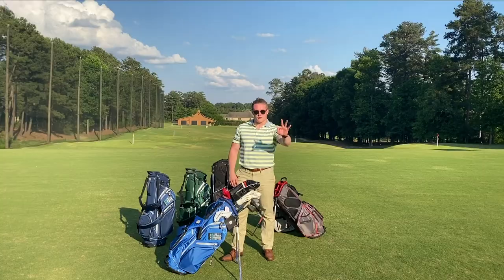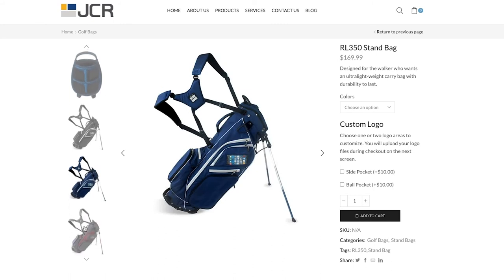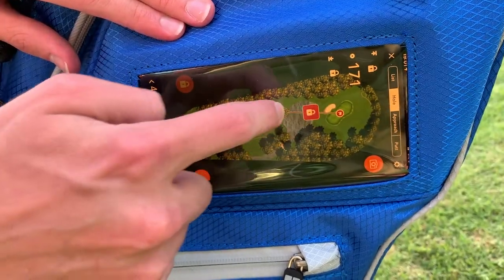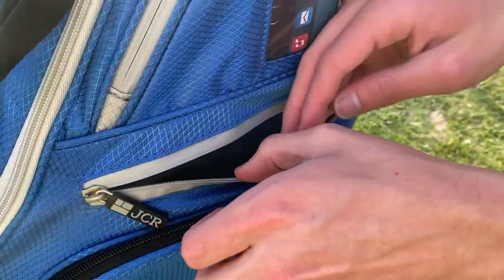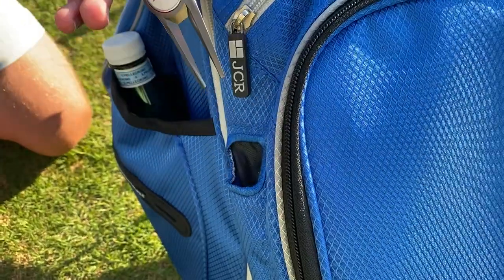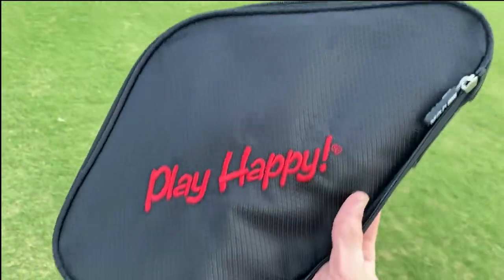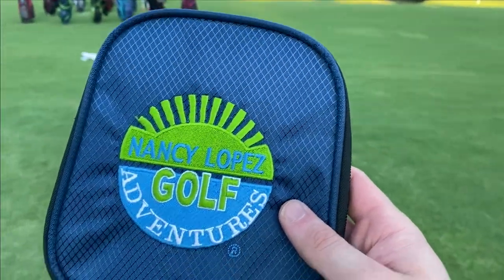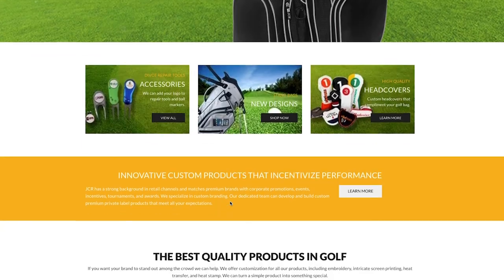JCR RL350 Stand Bag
It weighs just 3.8 lbs and has a 4 point dual strap with a padded center hub to promote balanced weight distribution for comfortable carrying. Designed for the walker who wants a durable ultralight-weight carry bag with a patented clear smartphone pocket to access GPS yardage or play music.